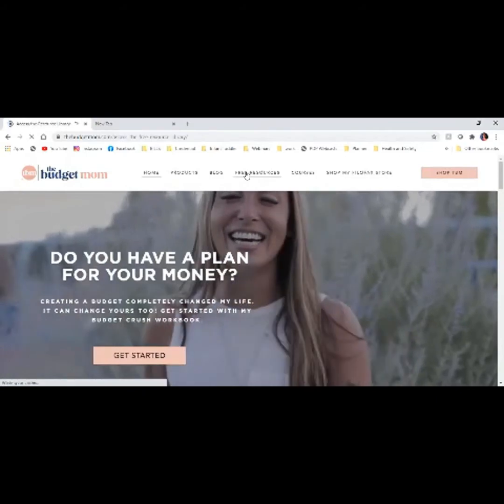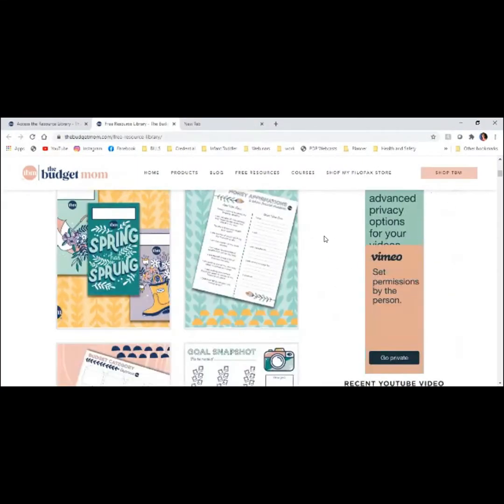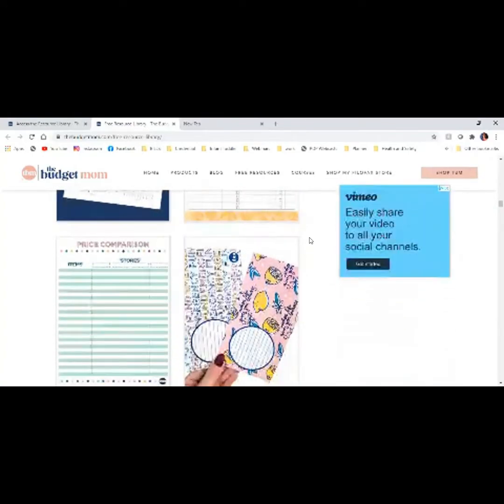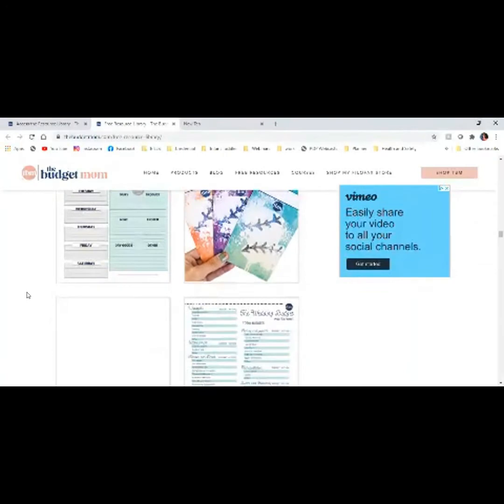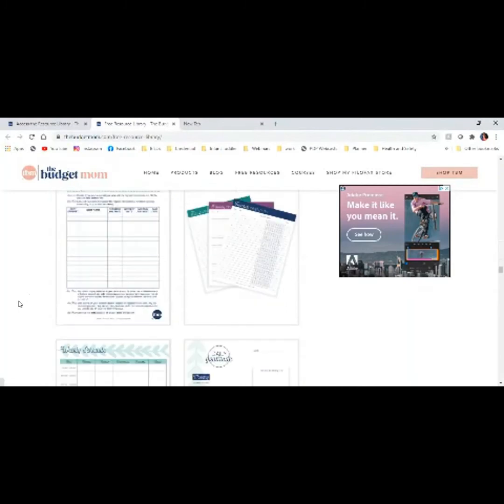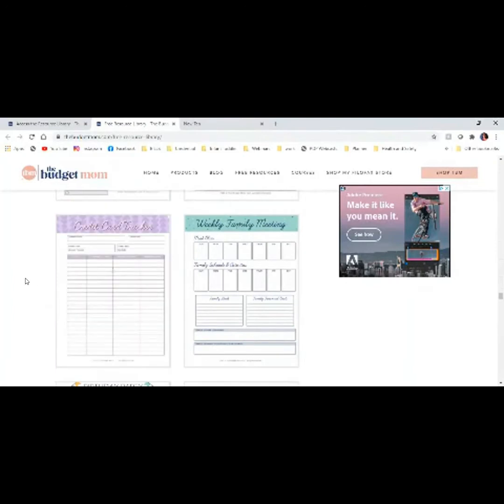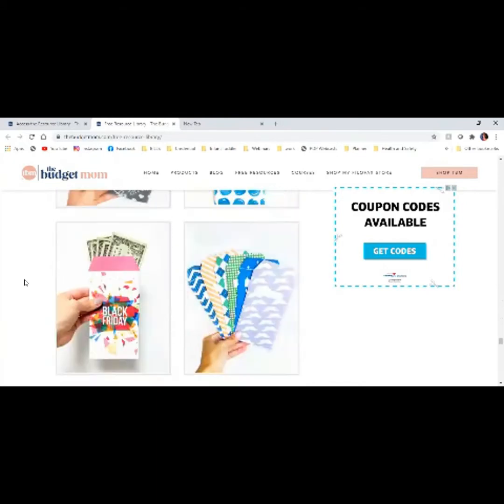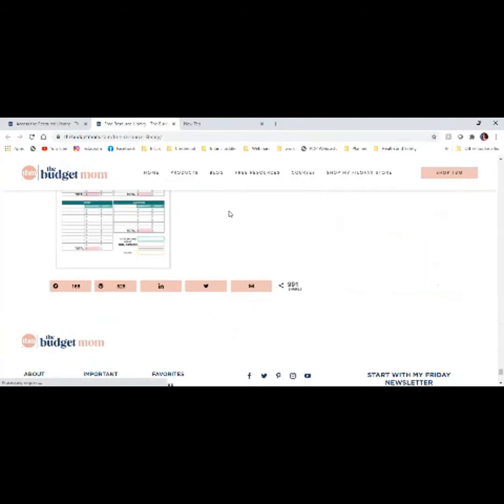STEP 1/ HOW I GOT STARTED USING THE BUDGET MOM PROGRAM/ OVERALL DEBT PICTURE/DEBT SNOWBALL TRACKER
Taking a step back to the begging (December 2020) to see the steps I took to get things accomplished. Not done yet but in a much better place.

**I am working on fixing broken links is all videos. Copy and paste is not my friend lately.**

Will I reach my Budget Goals?
 Follow along on my budgeting journey to see me figure out this whole budgeting thing.

 YouTube Friends:

LIFE IN ENVELOPES

MOVING FORWARD!

Photo Mat:

Phone stand:

Phone Case: